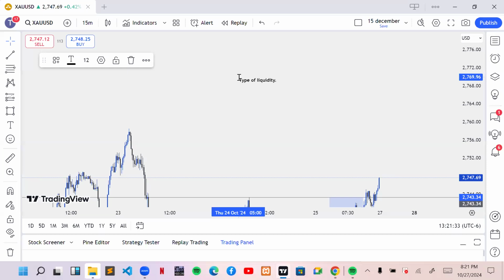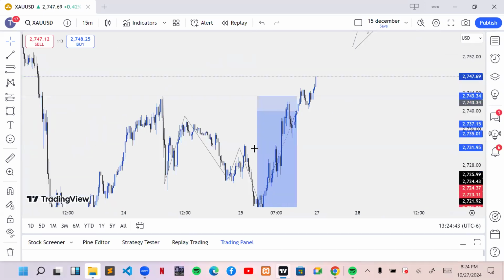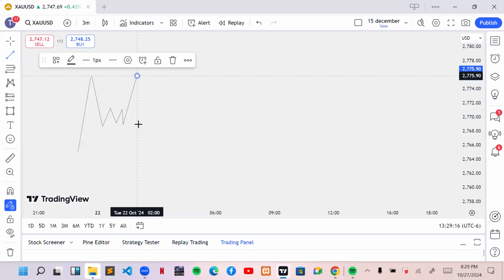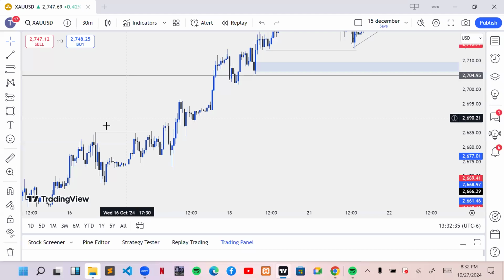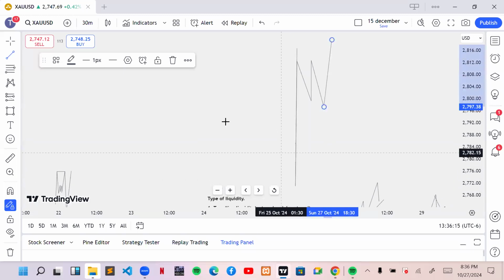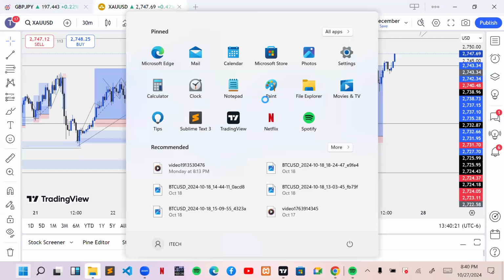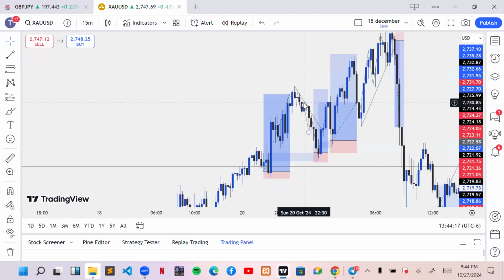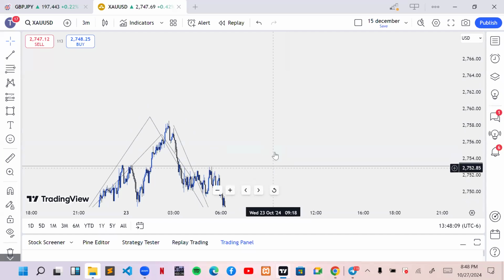TONY IYKE STRATEGY (LEARNING HOW TO ENTER AND EXIT A TRADE USING LIQUIDITY) Part -4